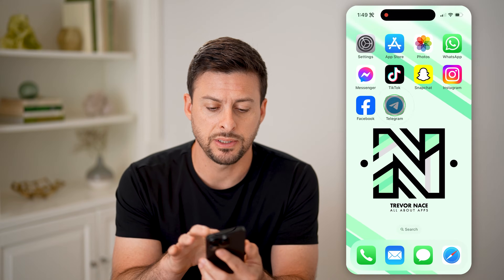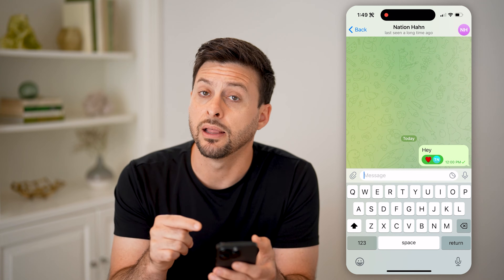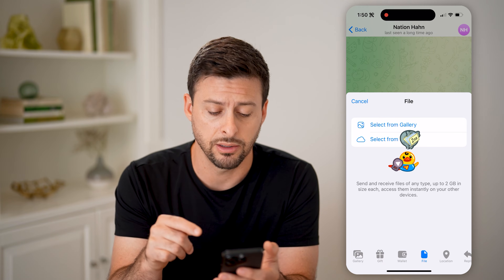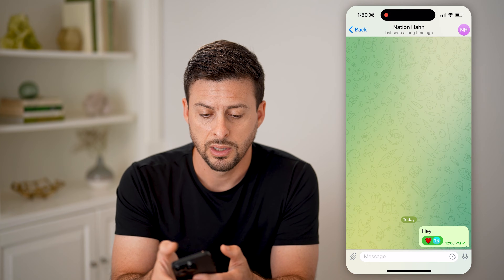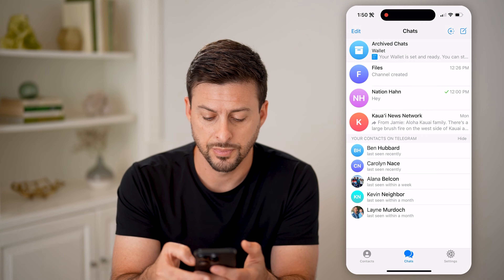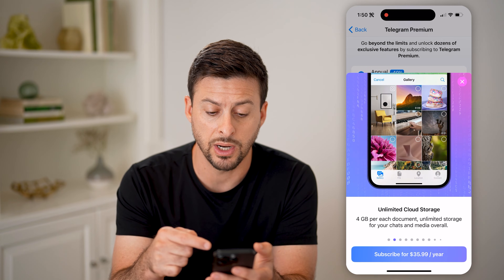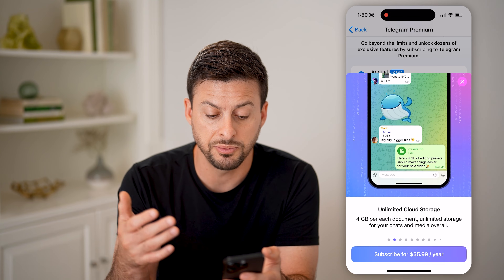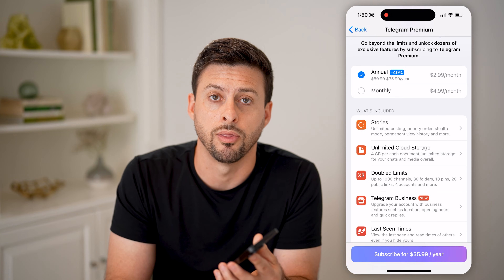How To Access Telegram Cloud Storage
Here's how to check your Telegram storage to see if you're running out of space and how many GB your photos and videos are taking up on the cloud.